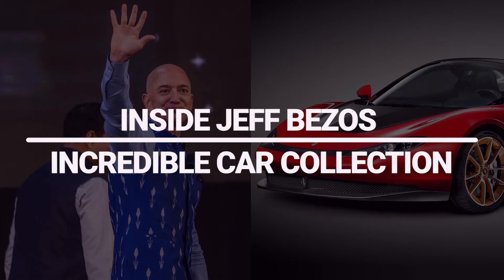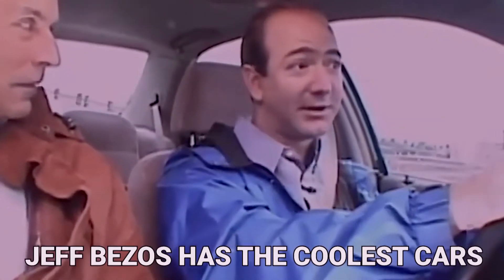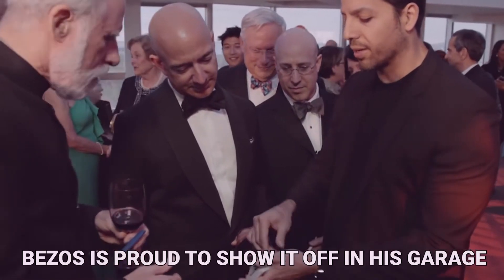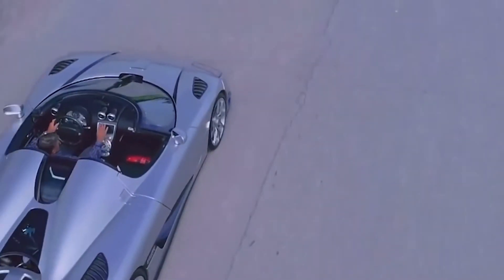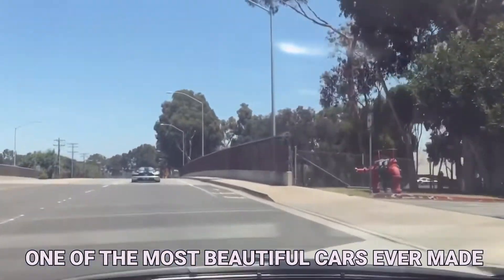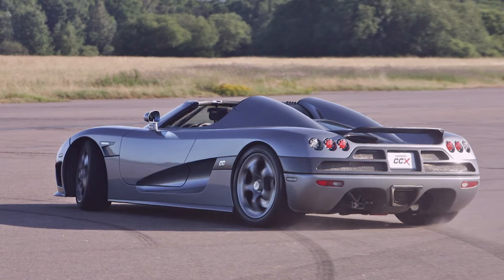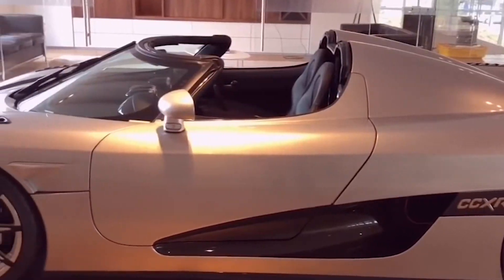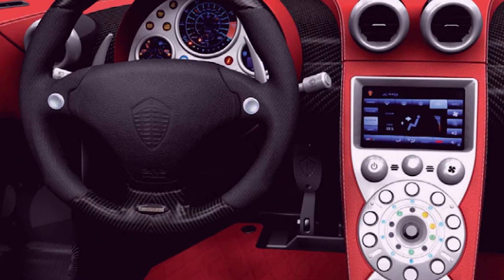Inside Jeff Bezos' Incredible Car Collection!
Hi there, and welcome to Luxe Empire! Jeff Bezos is one of the richest CEOs in the world and the founder of Amazon. And with a great amount of success, it's no surprise that he chooses to spend it on some of the finer cars on the market. So in today's video, we will be taking a closer look inside his car collection.
Luxe Empire brings you the latest news and quality videos of the lavish lifestyle of the world's millionaires and billionaires.